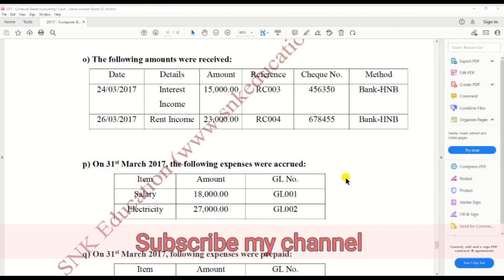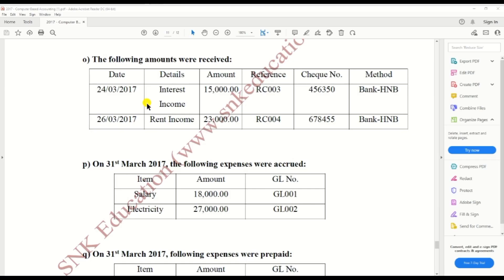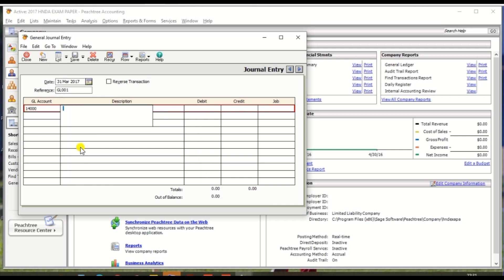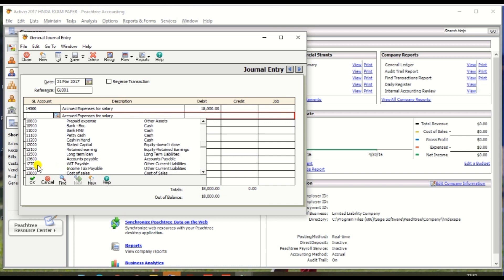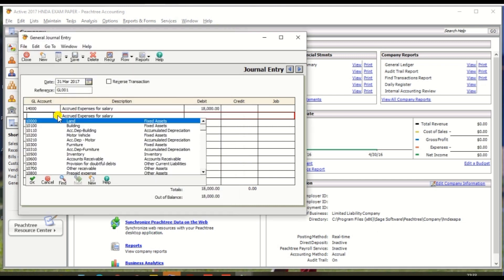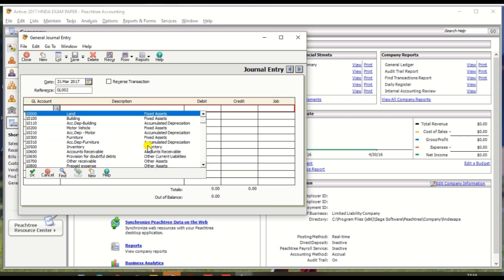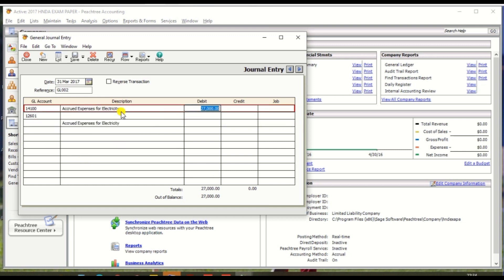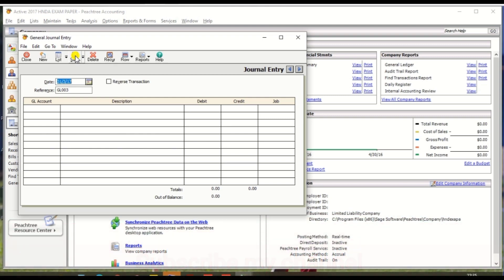2017 || Create the Accrued expense || in Peachtree || HNDA || English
This video will explain how to create the accrued expenses in Peachtree based on the 2017 HNDA Computer base accounting past paper.

ter base accounting past paper.